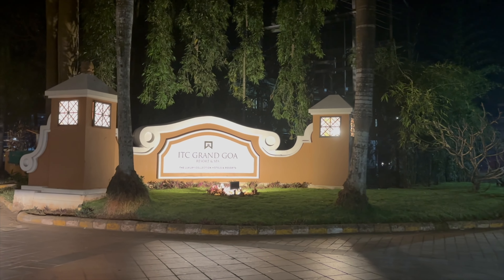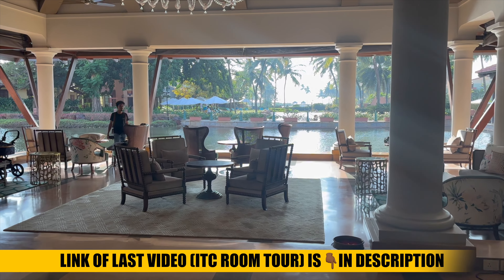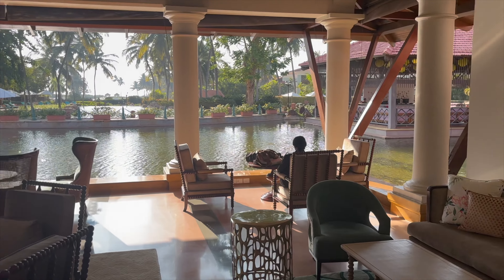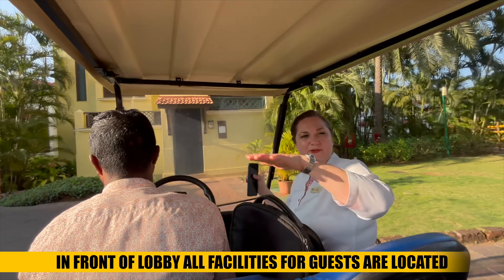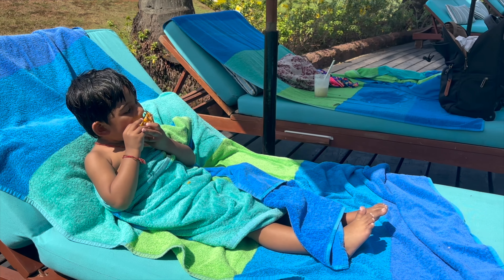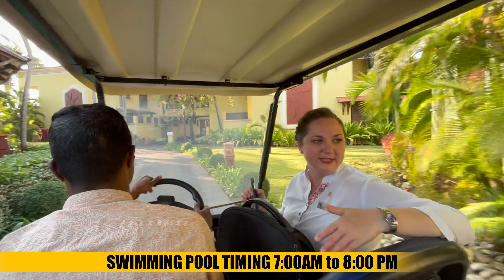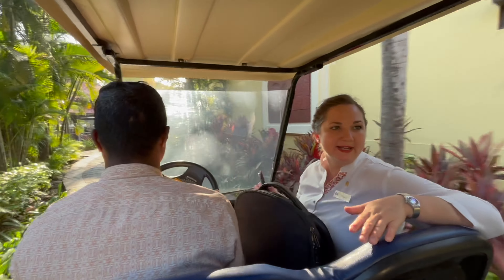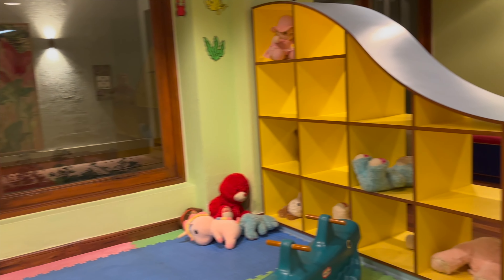30000 ₹ resort in south goa I Is It Worthy? I Resort overview I ITC GRAND GOA, A LUXURY COLLECTION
ITC Grand Goa, A Luxury Collection Resort & Spa I RESORT OVERVIEW

ITC Hotels is a chain of luxury hotels in India, and they are known for their commitment to sustainable practices and luxurious accommodations. Goa, being a popular tourist destination in India, has several high-end hotels and resorts.

So, let's take a look on ITC GRAND GOA which helps you to decide to stay here or not

ABOUT ME-
First a HOUSEWIFE, then a MOTHER and now a CREATOR

My name is MEHAK GUPTA starting my channel with
TRAVEL- TALES | UPDATES | GUIDANCE |INSIDE STORIES
All on one place.
we visit whole WORLD to make you enjoy world's different culture, diversity, food and Spirituality with learning lessons from specific place.

Our channel promotes INDIAN TOURISM .
we promotes LOVE INDIA__ VISIT INDIA .